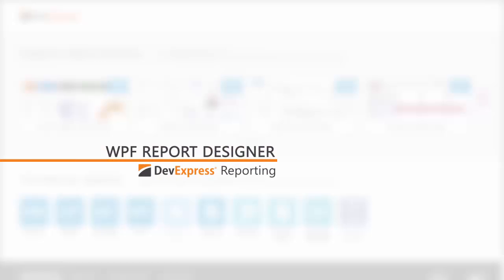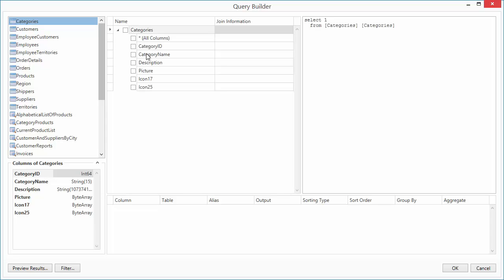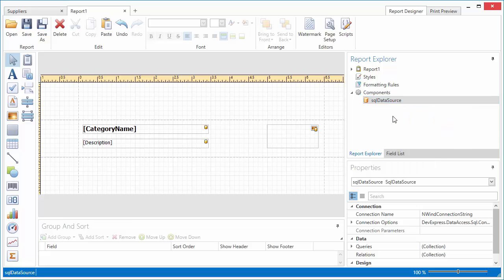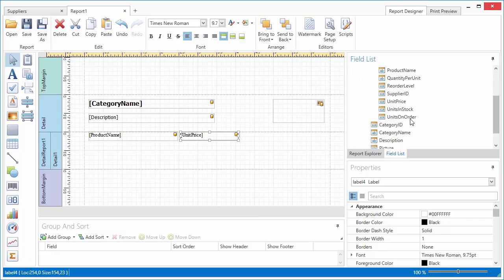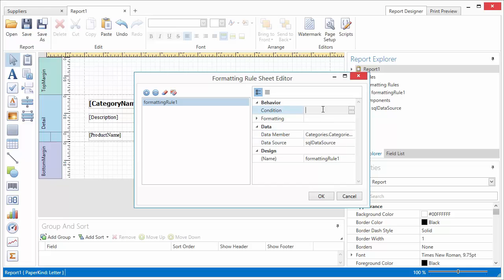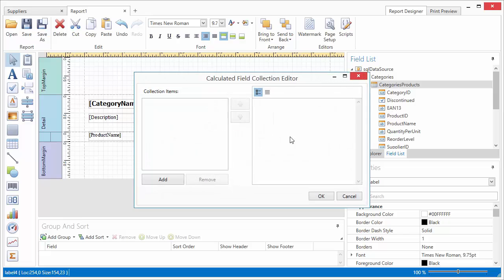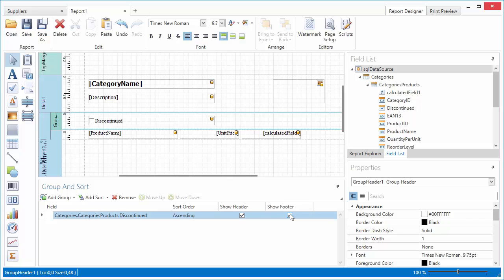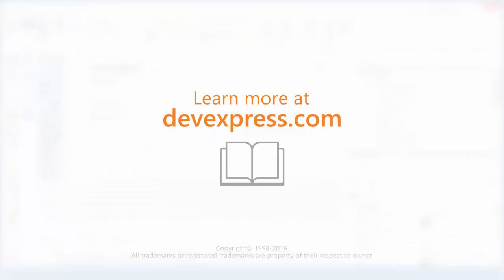DevExpress Reporting - The WPF End-User Designer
This video goes over the basics of our WPF Report Designer.